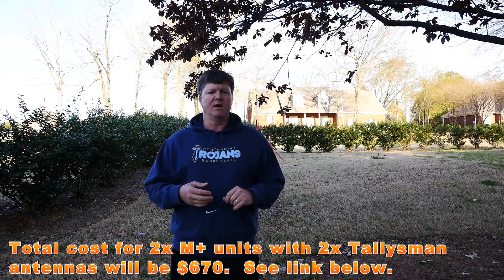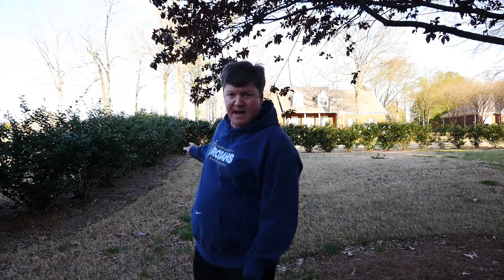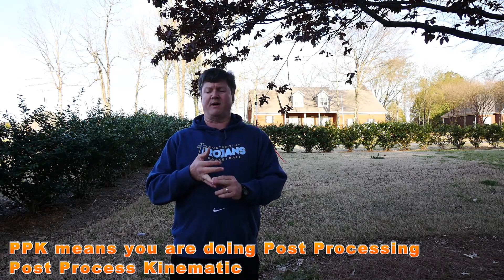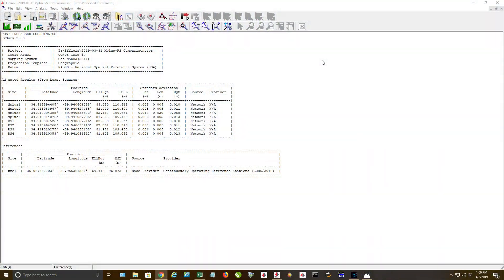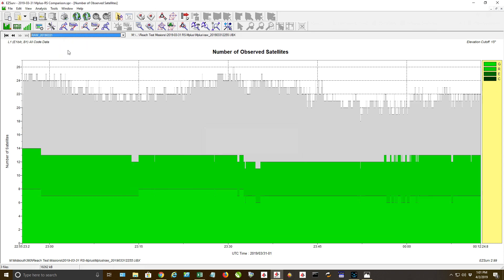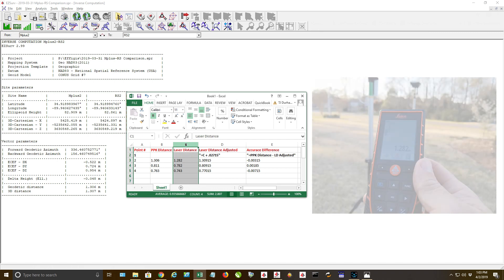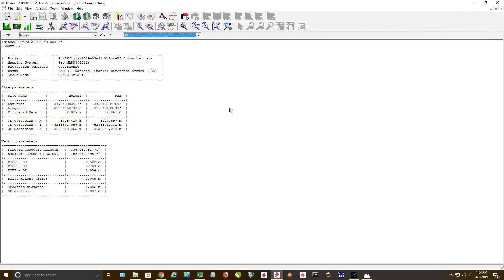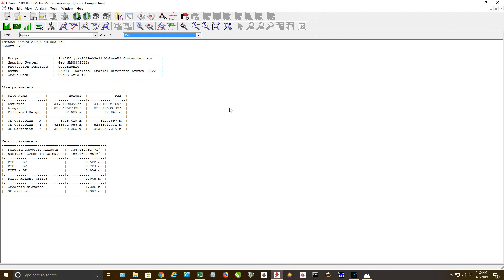Save money by using Emlid Reach M+ as Rover or Base unit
In this video I demonstrate using the Emlid Reach M+ along side a Reach RS to survey points close to a house.  If funds are tight, I believe that using an Emlid Mplus as a Rover and/or Base unit is a very viable option.

I show the results of the processing, satellite quality, etc.  You can purchase an Emlid Reach M+ from Emlid here:

The M+ does not come with the Tallysman antenna or a LoRa antenna.  You have to have the Tallysman unless you already have one.  The LoRa add on is only necessary if you wish to do onsite RTK.  If you will be doing post processing or RTK via NTRIP then the LoRa antenna is not needed.